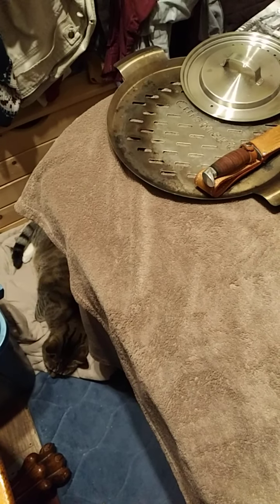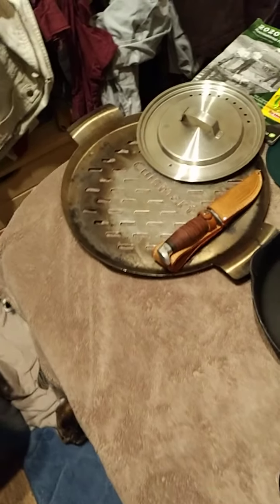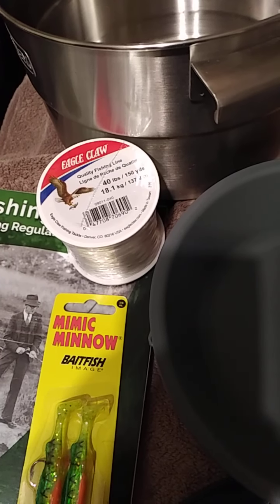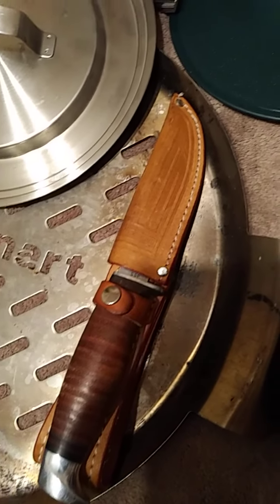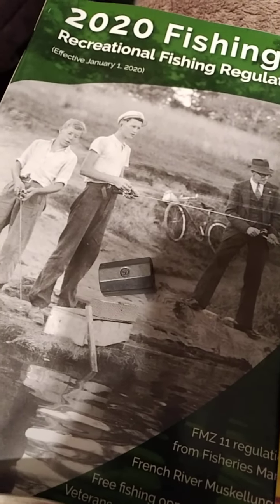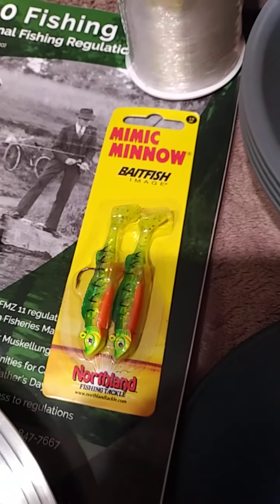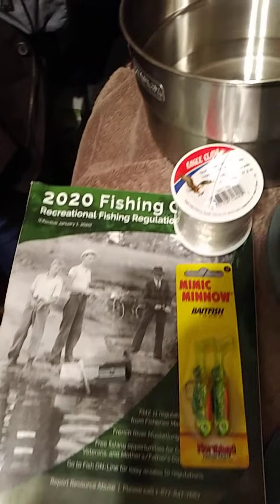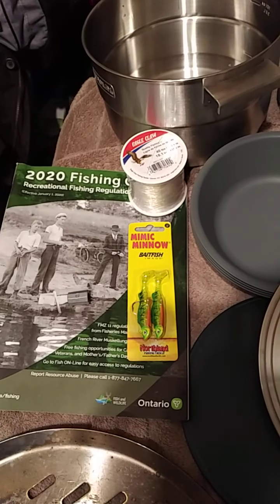Things to bring when bug out camping. Don't forget your fishing gear essentials including a grill.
A discussion on easy to pack fishing equipment for your wilderness camping experience. Yes, bring a grill. Grilled fish is so good!